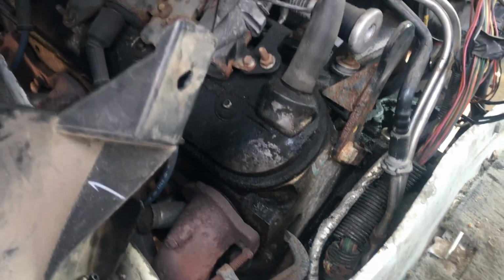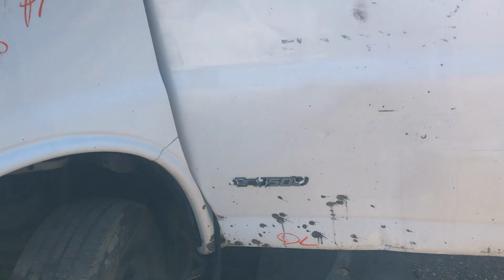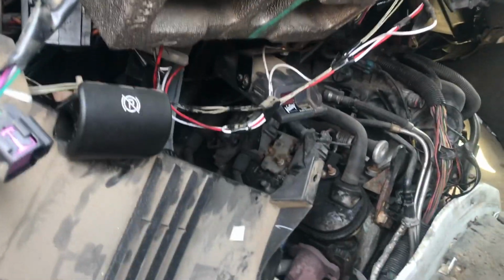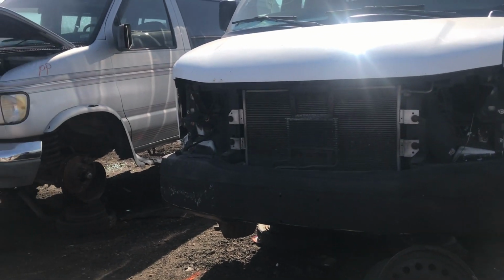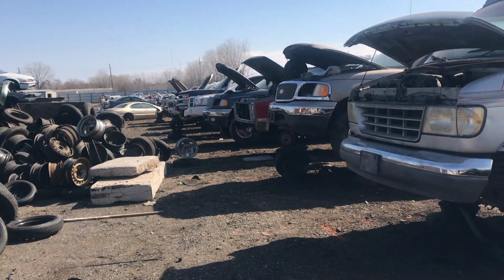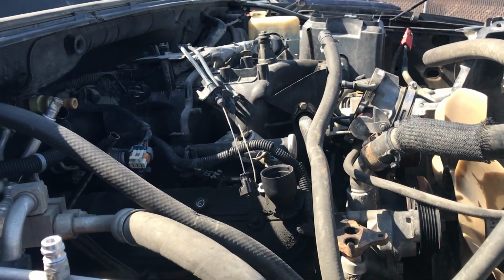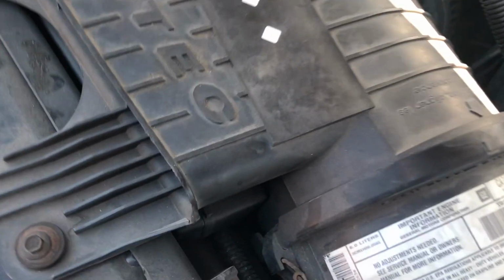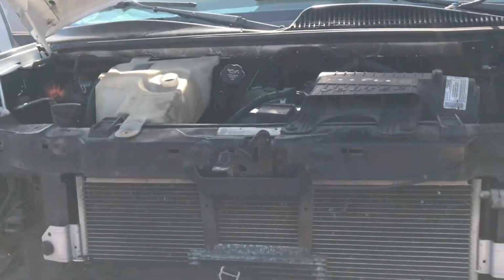Junkyard Diaries - LS 5.3 Hunt Episode 7: Eureka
This is Junkyard Diaries - LS 5 3 Hunt Episode 7: Eureka